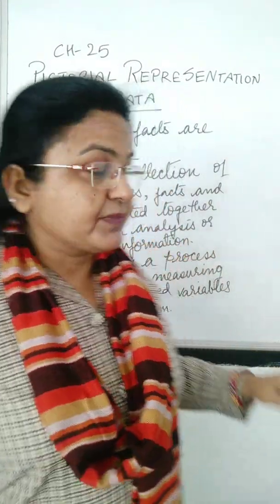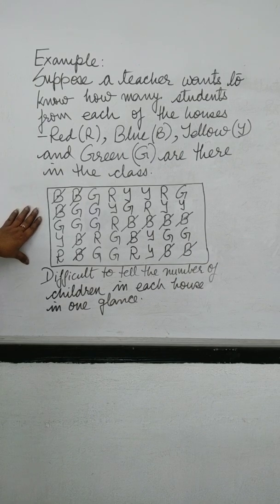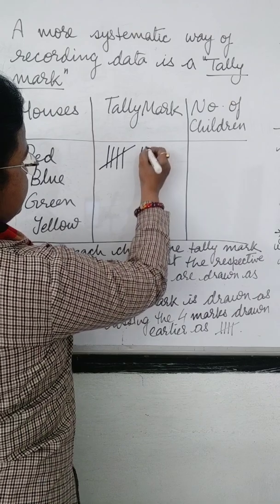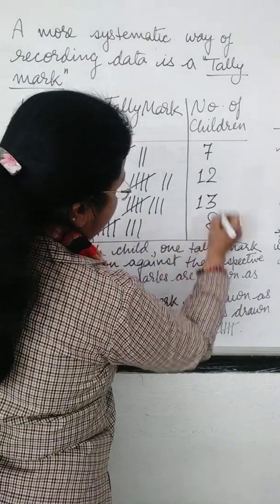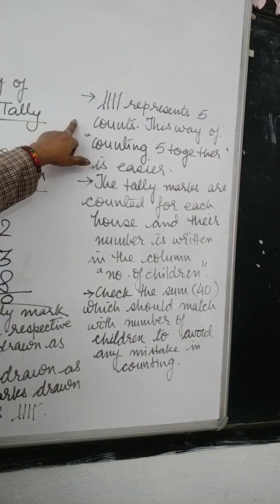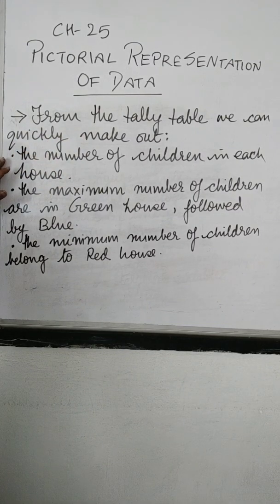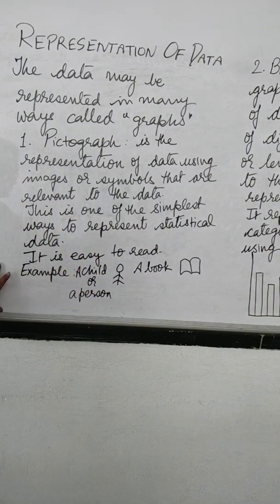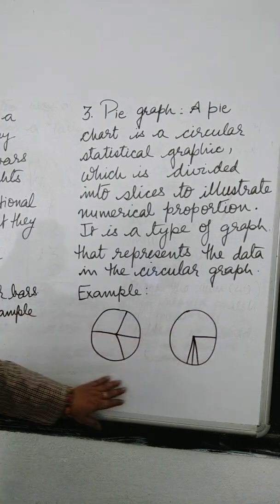STD 5 MATHEMATICS CH 25 EXAMPLE 1 EX 25.1 Q1 TALLY MARK TABLE , PICTOGRAP , PIE TABLE , BAR GRAPH